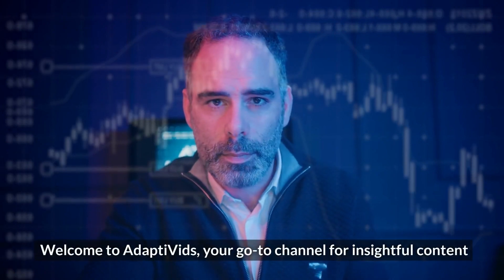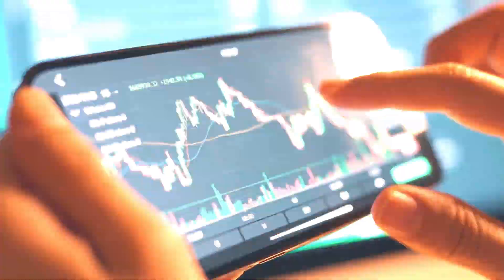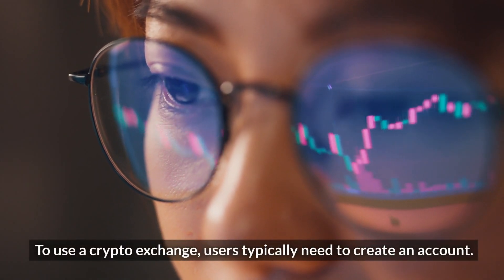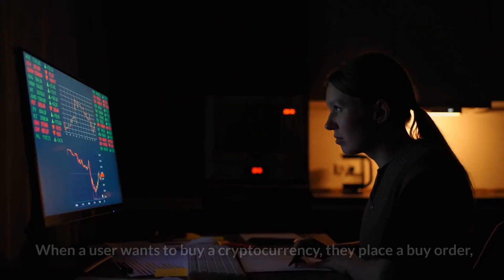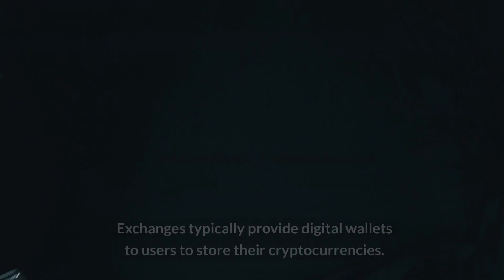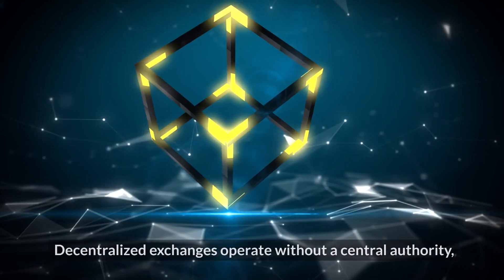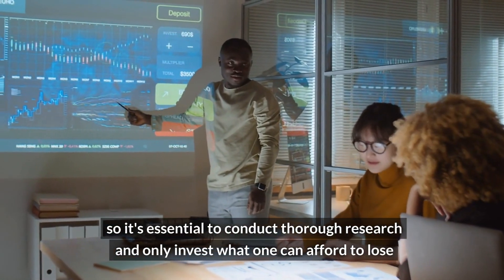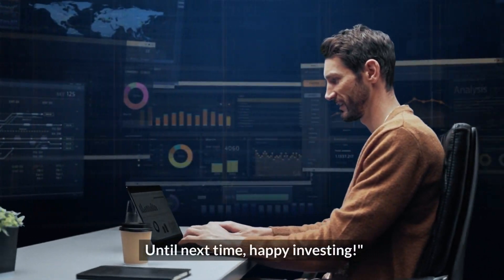What are Crypto Exchanges? | How To Crypto Exchanges Work | Crypto Exchanges Trading For Beginners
🚀 Welcome to AdaptiVids, where financial knowledge meets innovation!
Dive into cryptocurrency trading with our comprehensive guide on crypto exchanges! Understanding how crypto exchanges work is essential whether you're a beginner or a seasoned trader. In this video, we cover everything you need to know, from the basics to advanced trading strategies.

Learn what crypto exchanges are and how they facilitate the buying, selling, and trading of digital assets. Discover the best crypto trading exchanges suited for beginners and experienced traders alike. We break down the process step-by-step, explaining how to navigate these platforms with ease.

From signing up to making your first trade, our full guide for beginners ensures you're equipped with the knowledge to start your crypto journey confidently. Explore the ins and outs of cryptocurrency exchange trading, demystifying concepts like order types, market analysis, and risk management.

Whether you're looking to invest in Bitcoin, Ethereum, or other altcoins, this video provides a solid foundation for anyone interested in the exciting world of crypto trading. Join us as we unravel the complexities of crypto exchanges, making trading accessible to all!"

📈 Whether you're a seasoned investor or just getting started with cryptocurrencies, this video is tailored to provide valuable insights into the evolving landscape of digital finance.
what are crypto exchanges | how to crypto exchanges work | best crypto trading exchanges |  what are crypto exchanges full guide for beginners | crypto exchanges explained | crypto exchanges trading for beginners | cryptocurrency exchange trading |

What are Cryptocurrency Exchanges? How They Work and Essential Trading Steps in 2023
00:00 Intro
00:27 What is Cryptocurrency Exchange:
00:35 How Cryptocurrency Exchange work:
00:54 Registration:
01:07 Deposit Funds:
01:18 Trading Pairs:
01:37 Order Matching:
01:51 Wallets Exchanges
02:00 Withdrawals
02:40 Outro

Have questions or specific topics you'd like us to cover? Drop them in the comments below!